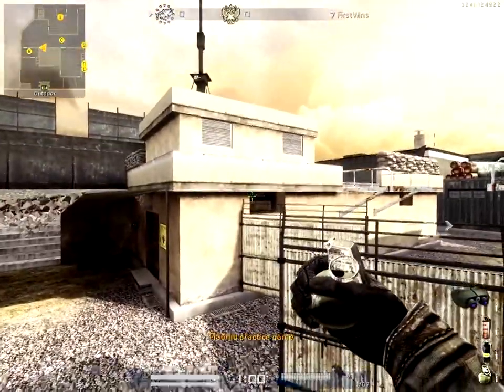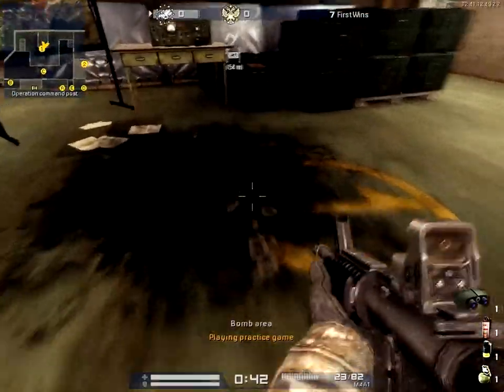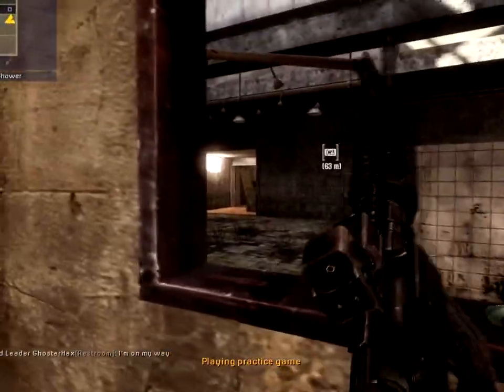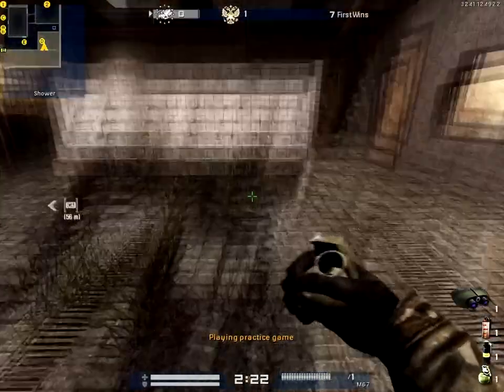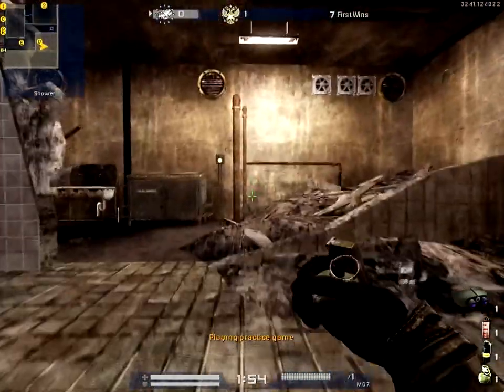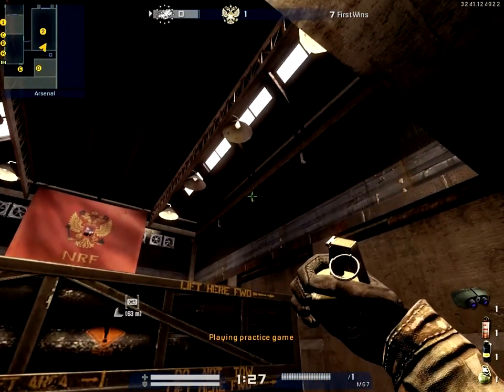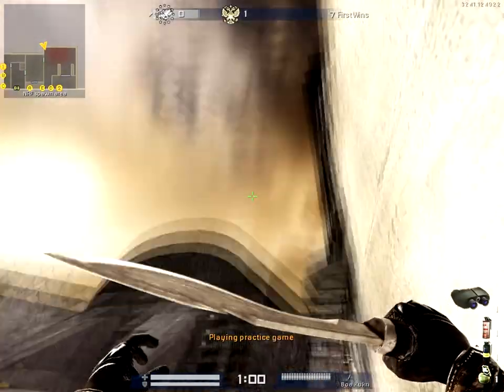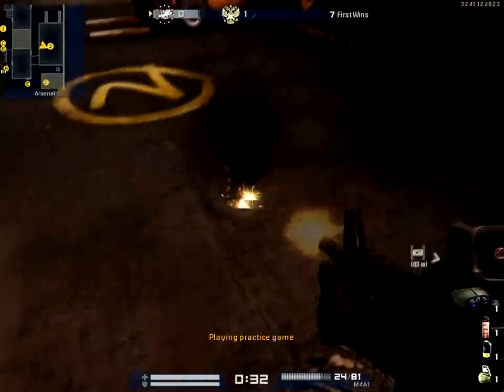DualSight EU nadeswith voice tutorial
Dualsight ava alliance of valiant arms m67 nade frag spot montage ghosterhax defkon astrick point spot camping sniper tpg k2 rail pgm spas 15 infection l4snow L4bel